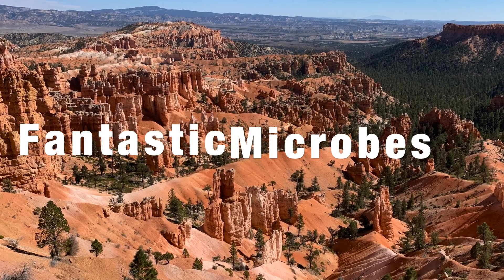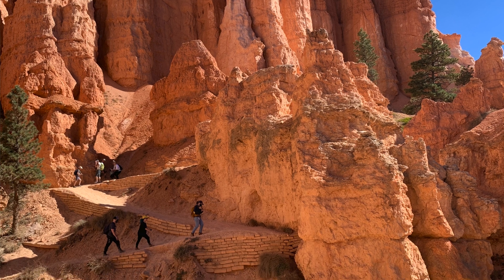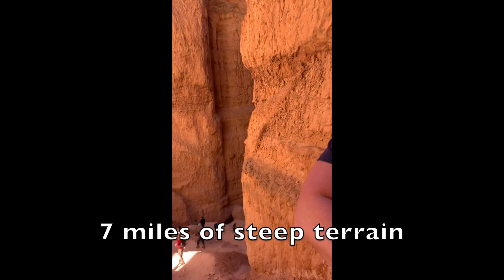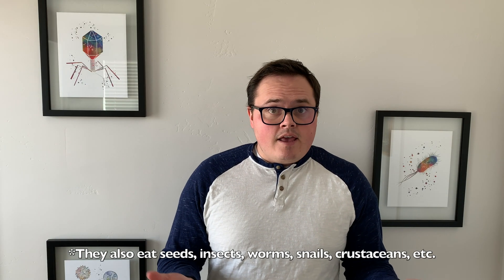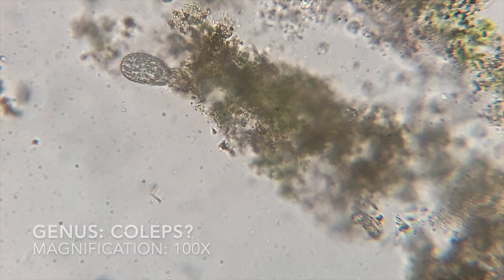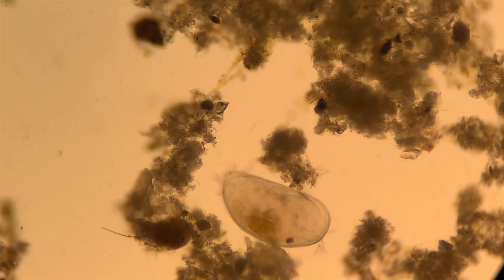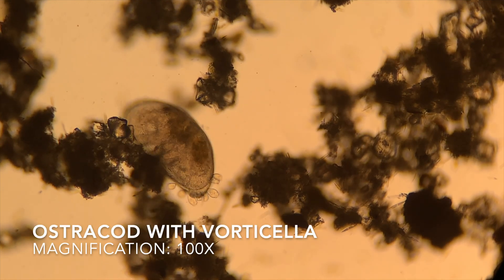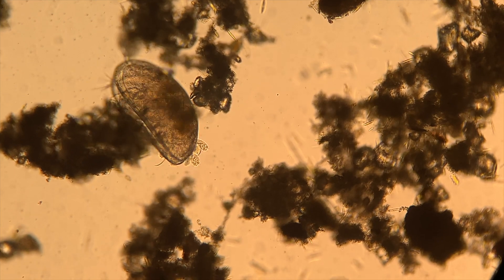Bryce Canyon Under the Microscope | Small Adventure Saturday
We're looking for microbes in Bryce Canyon National Park! Bryce Canyon is a breathtaking area in Utah that is great for photography, hikes, and stargazing. My only regret is not spending more time here!

Were you expecting to see any of the microbes I saw here?